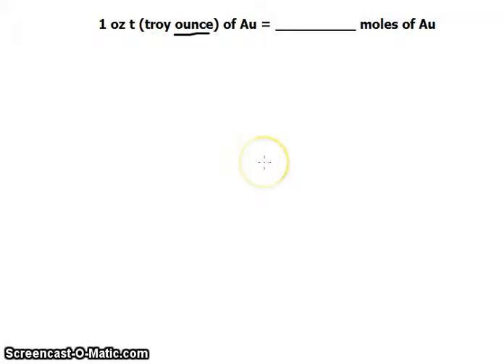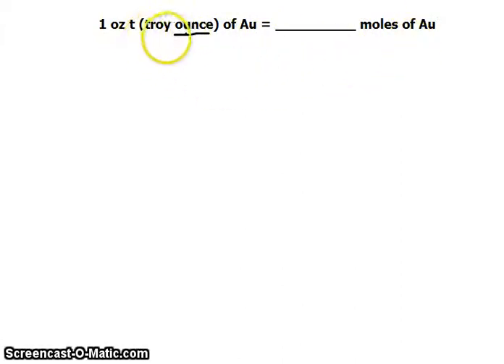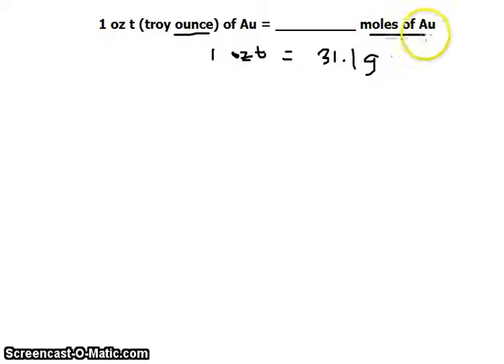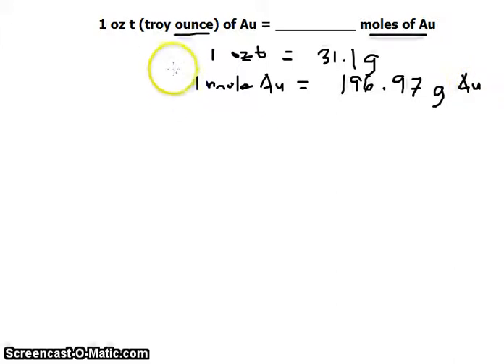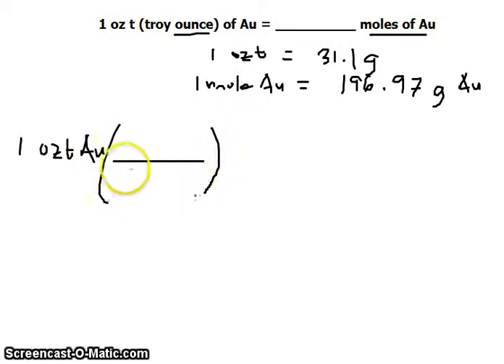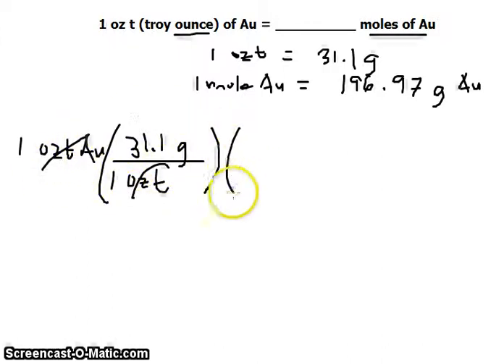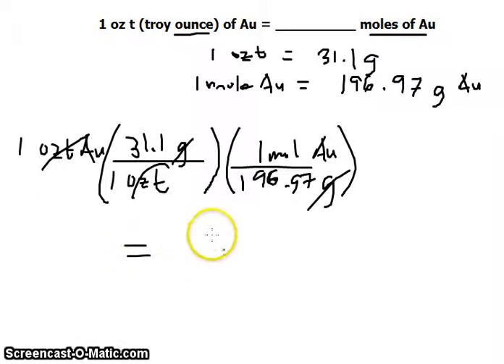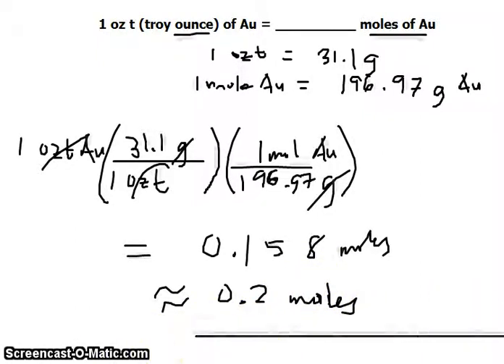1 troy ounce Gold (Au) to moles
This is a step by step video tutorial that shows how to do a unit conversion from troy ounces of gold (Au) to moles of gold.